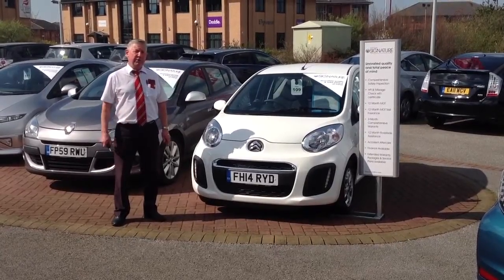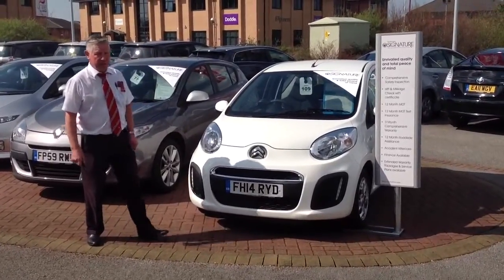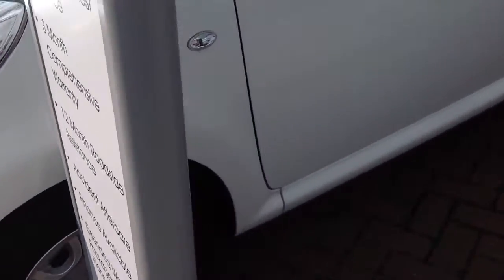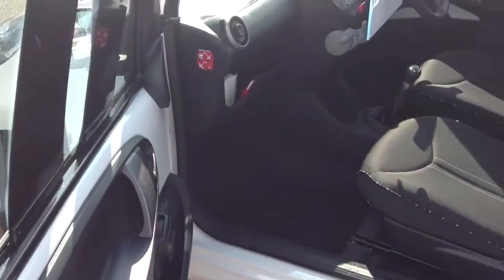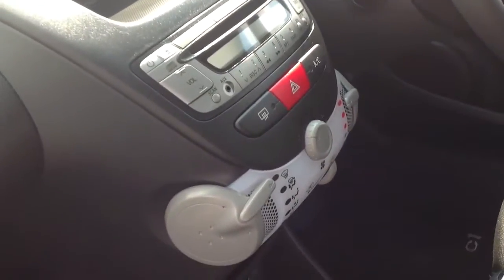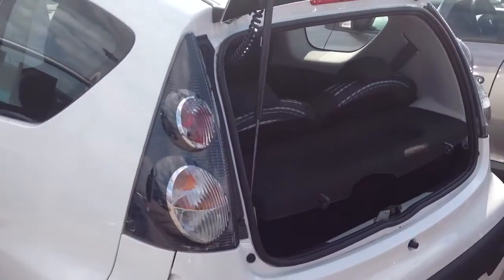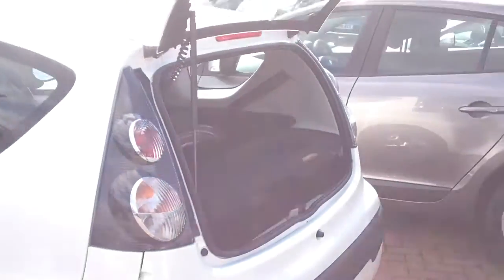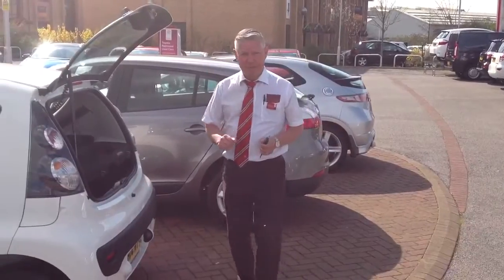Citroen C1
Chris shows us the Citroen C1.